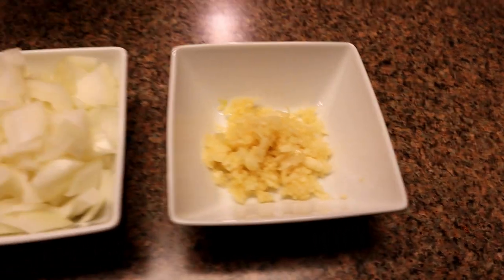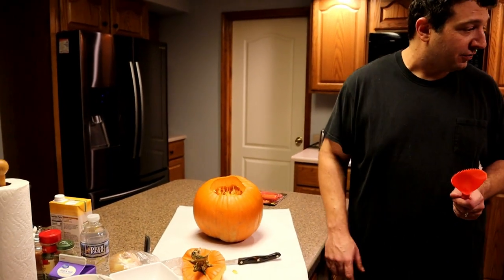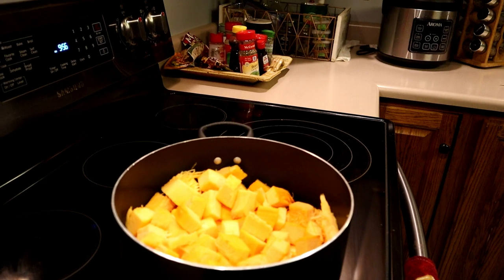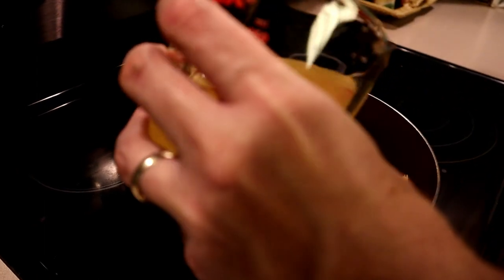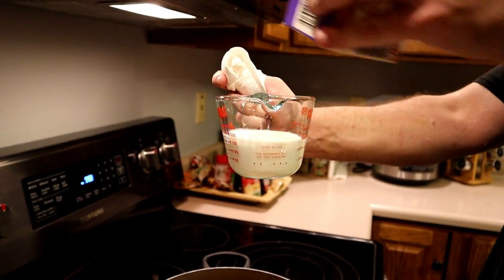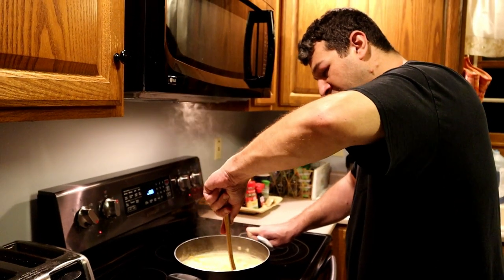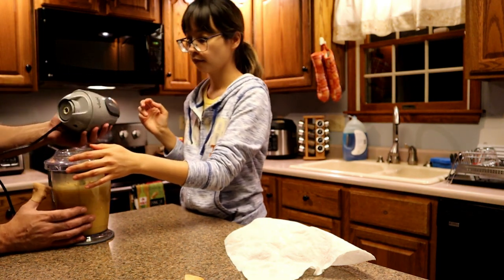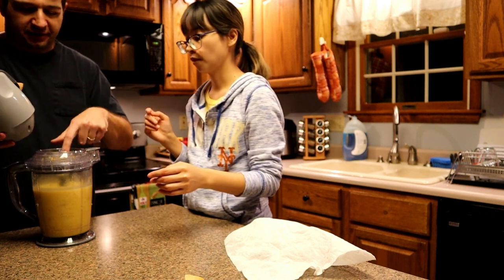How to make Pumpkin Soup | American - Filipino Couple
VLOG4 - How to make Pumpkin Soup: Cucina Da VinChe version

We will be sharing with you guys our life , travels, struggles , joyous happenings and IVF journey etc.,. We met on 2012 and got married on March 2014, and now we are working to add another member of our life through IVF.

Today's Vlog is our special Lutong Bahay Edition at our Kusina
a.k.a Cucina Da VinChe